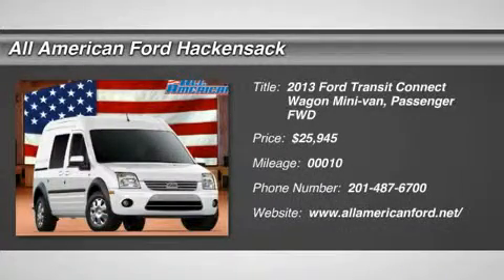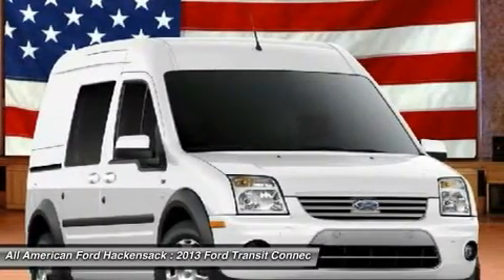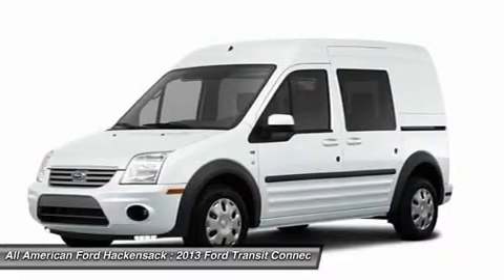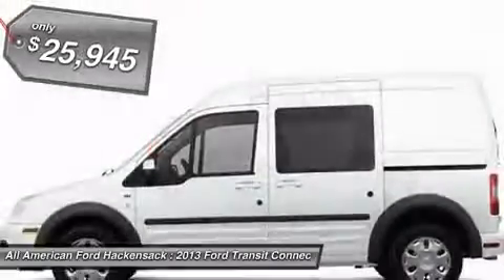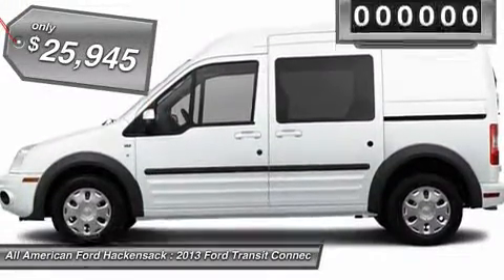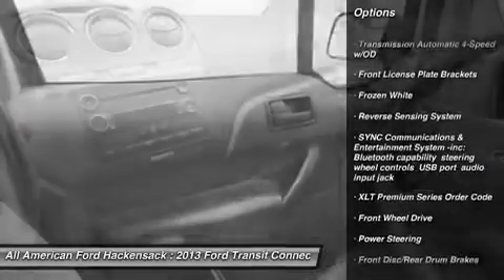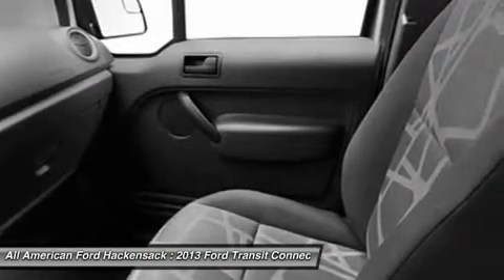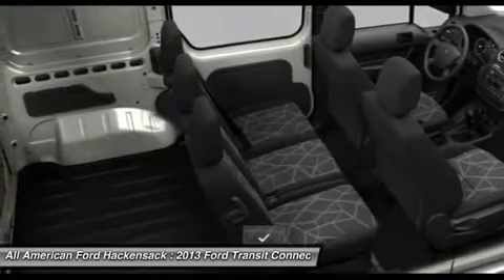2013 FORD TRANSIT CONNECT WAGON Hackensack, NJ 13T2003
2013 FORD TRANSIT CONNECT WAGON Hackensack, NJ
Stock# 13T2003

Commercial Hackensack
520 River Street